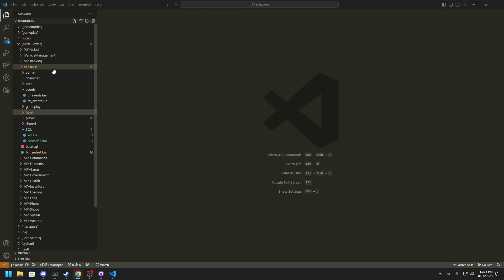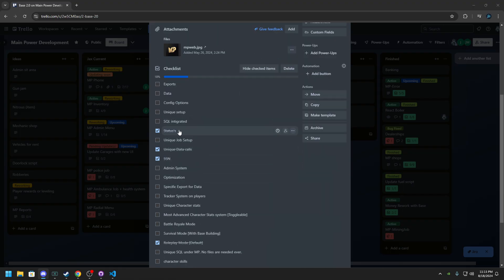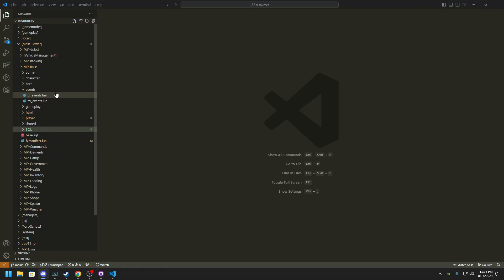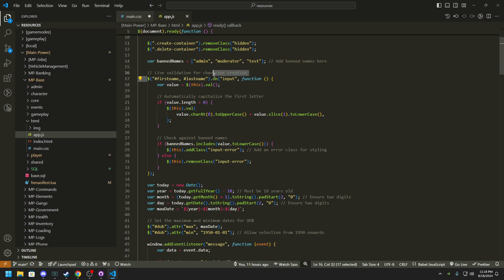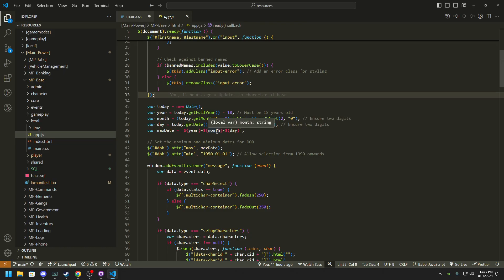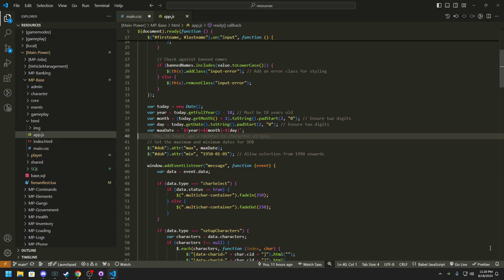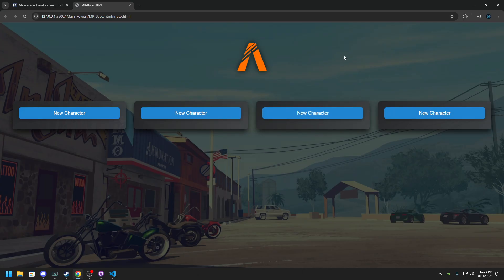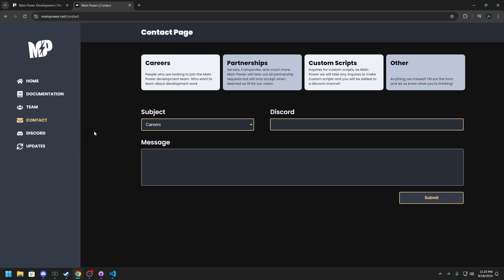Creating a Fivem Framework | Base Progress and Updates!